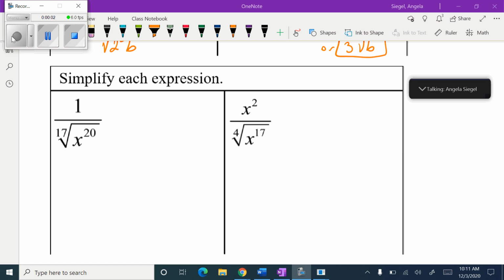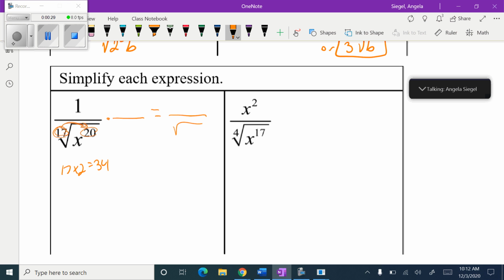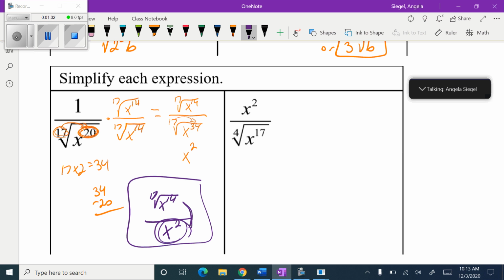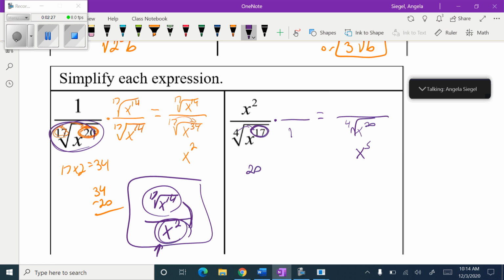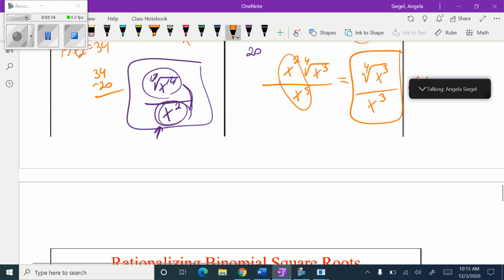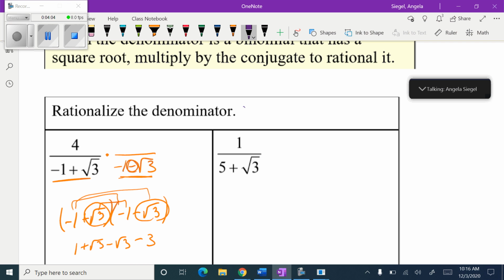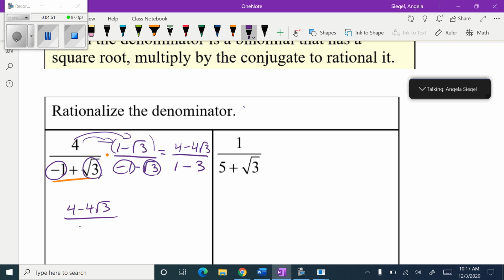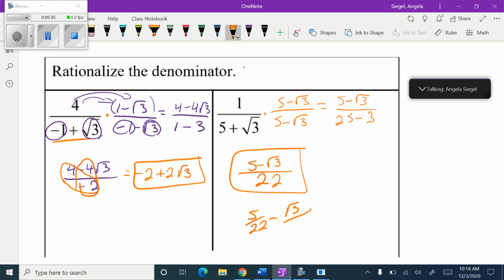College Algebra Lesson 7.4 Part 2